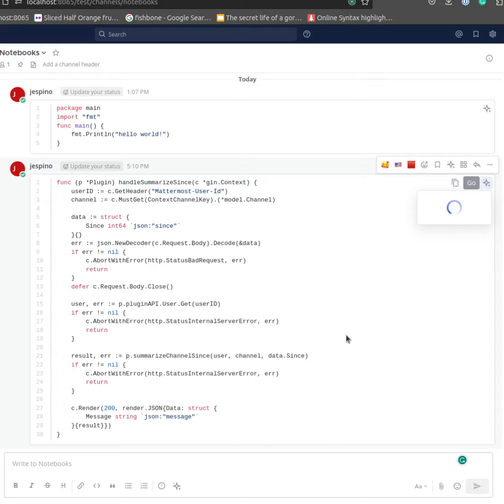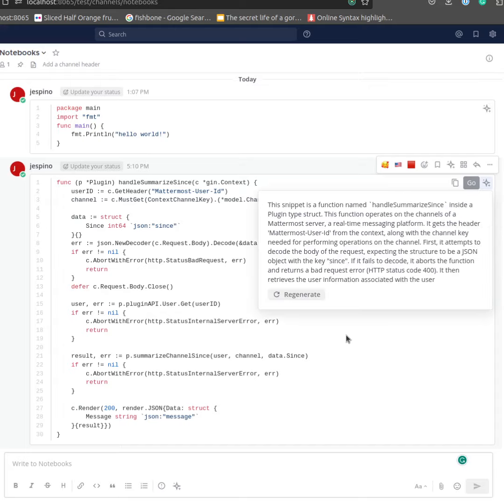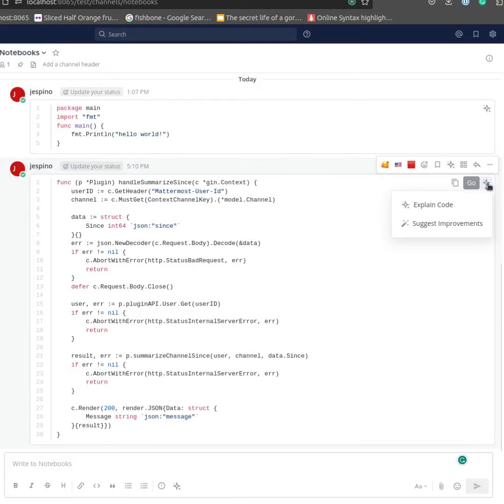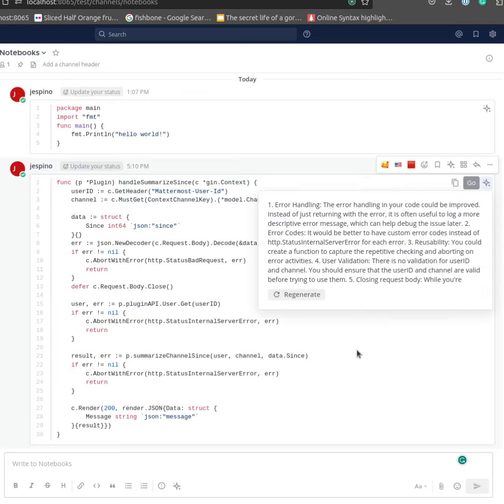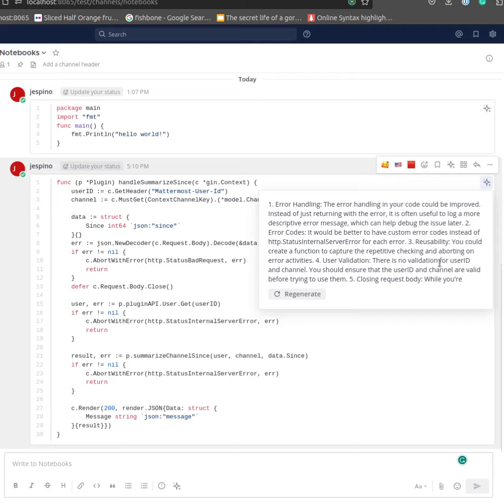Demo: Adding AI to the code blocks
This is a work in progress to add AI capabilities to the code blocks.